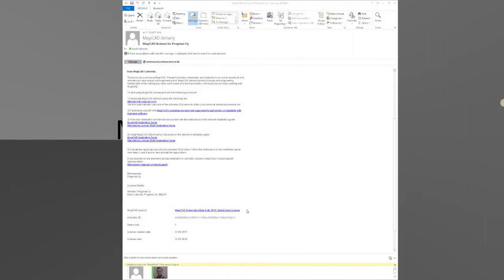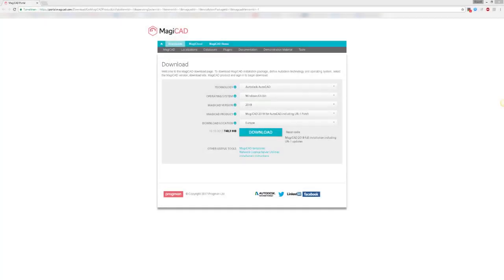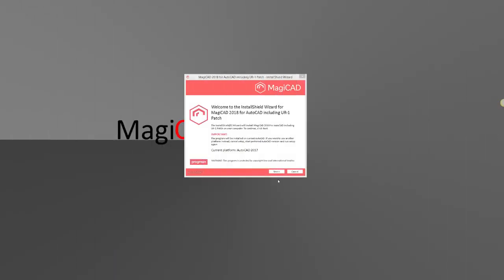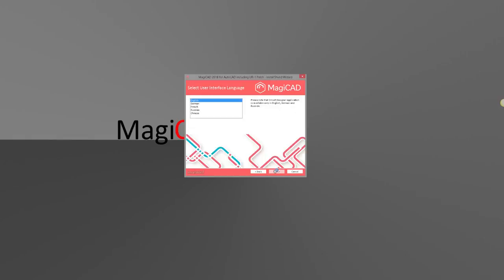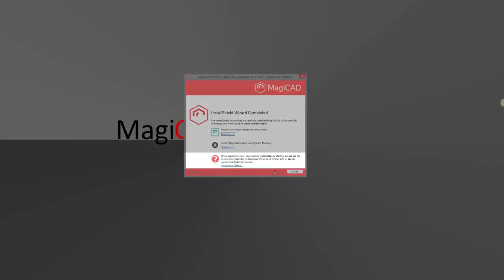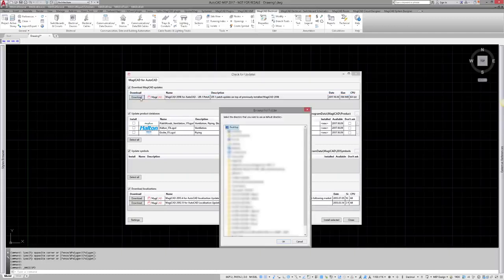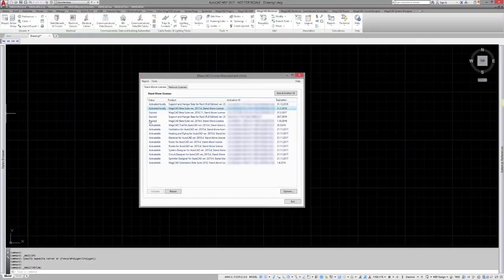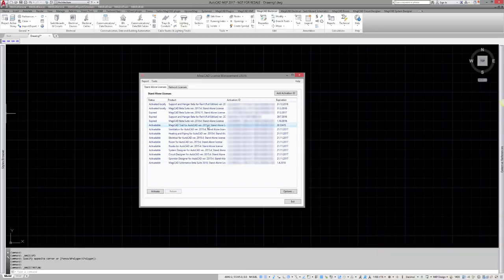MagiCAD for AutoCAD 2018: Download and installation